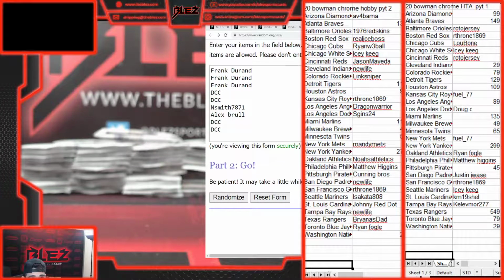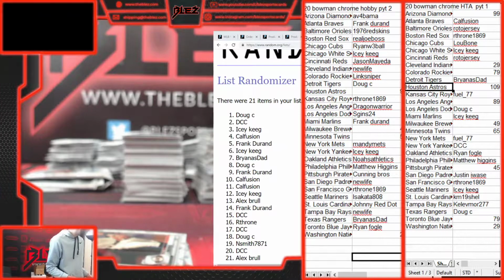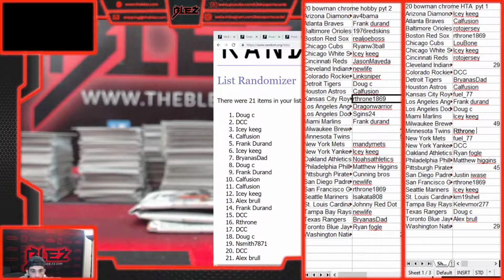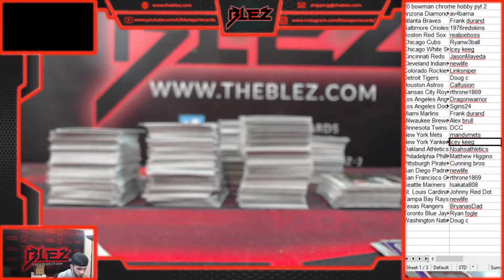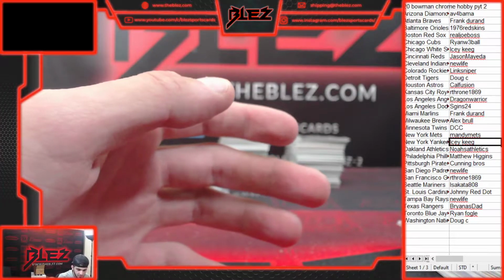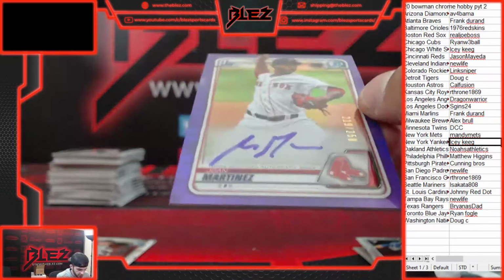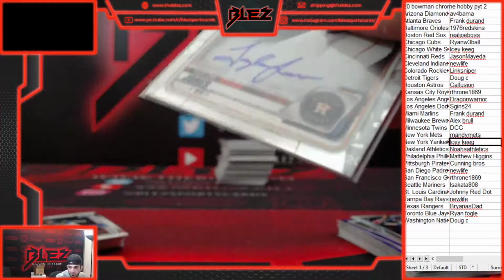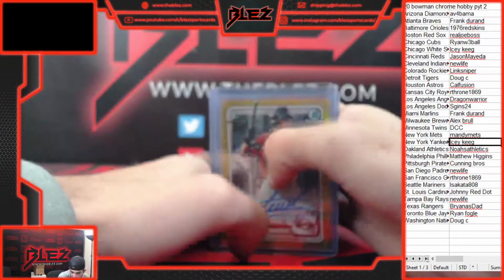2020 bowman chrome hobby case pyt 2